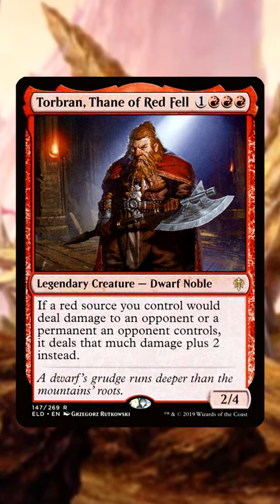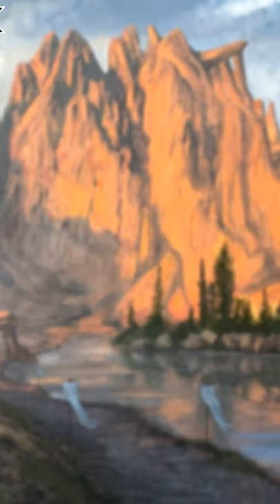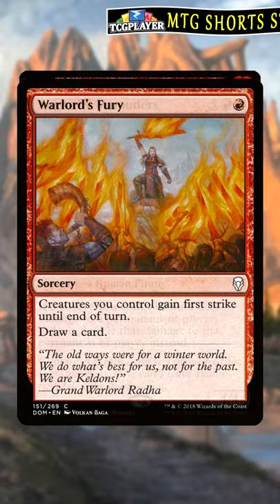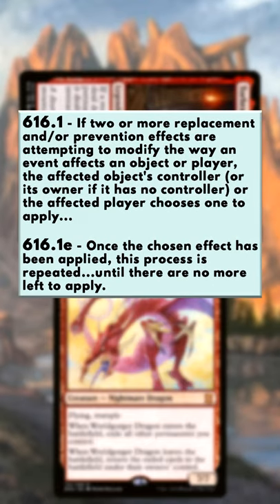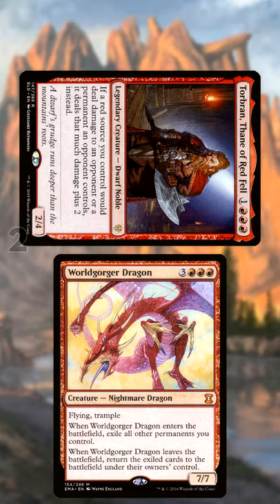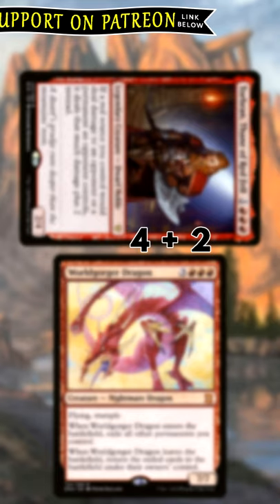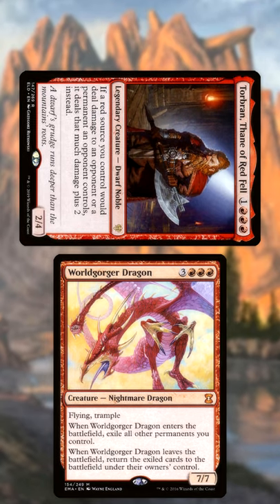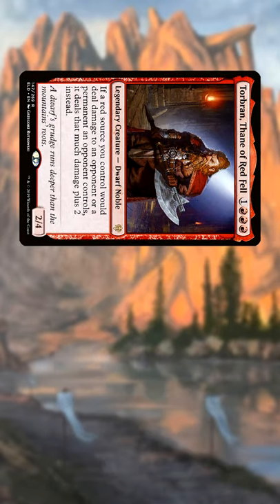Weird Interactions with Damage Modifiers | Magic the Gathering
Do you know how multiple damage modifiers work when it comes to combat?